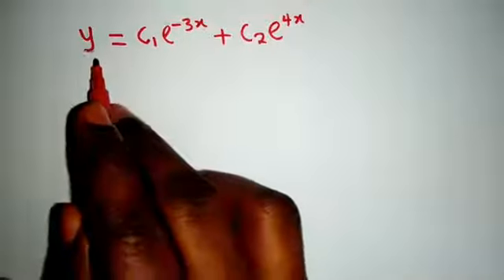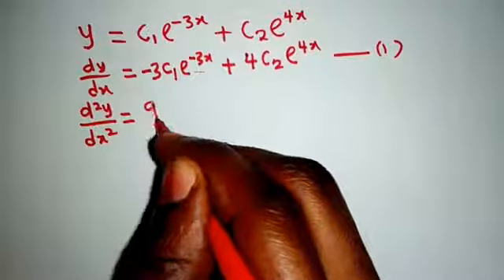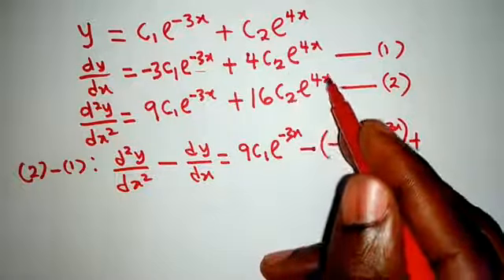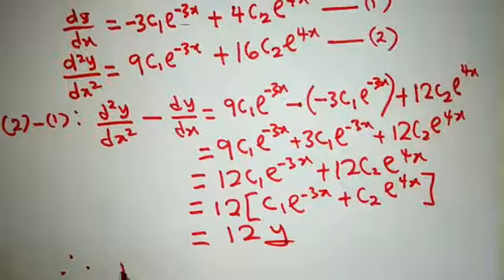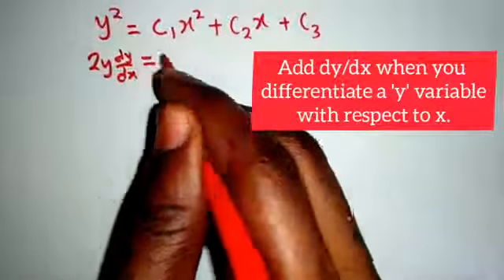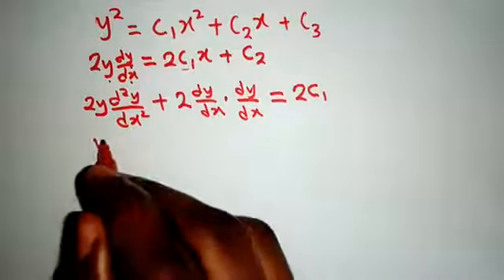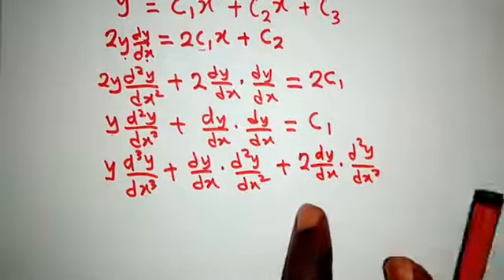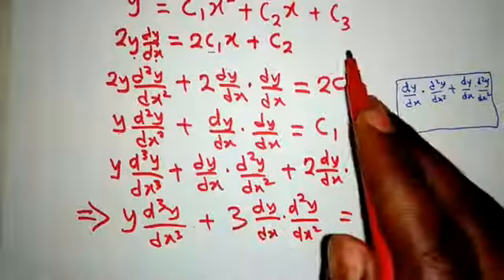Formation of Ordinary Differential Equations.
This video shows how to derive ordinary differential equations from a given function.

Two examples are given to illustrate the technique used.